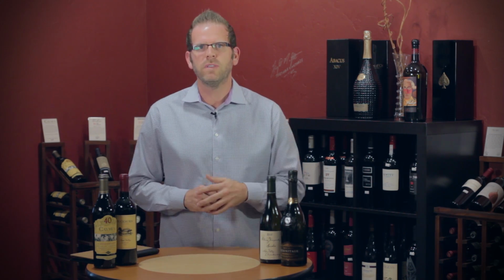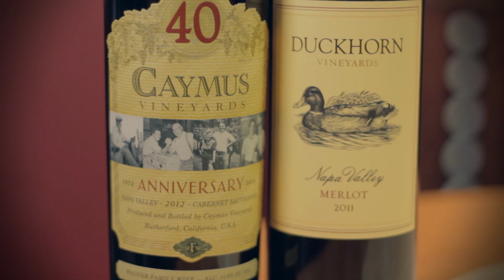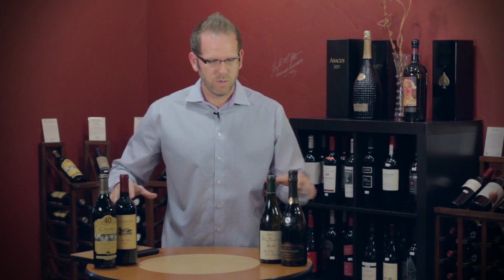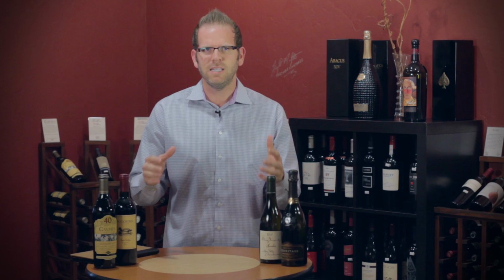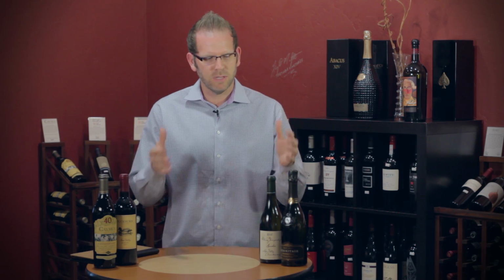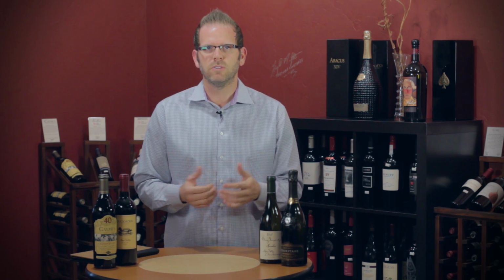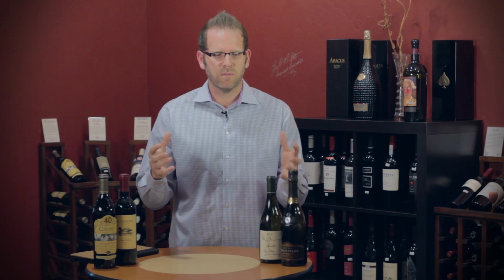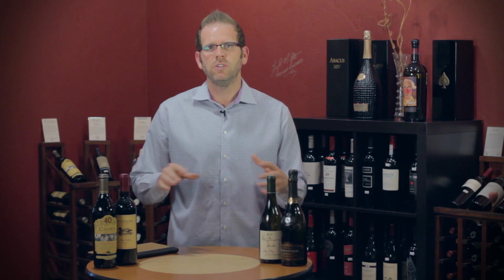How to Order Wine | The Art of Manliness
Gerald Morgan Jr, Sommelier at Simplified Wine shows you how to order wine at a nice restaurant so you don't look like an idiot.